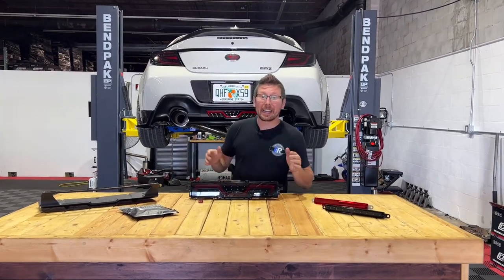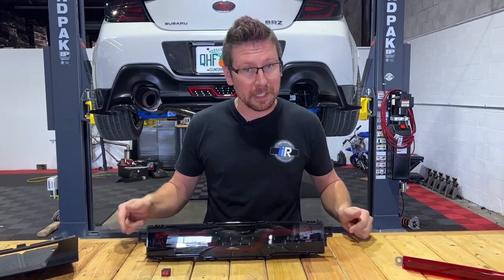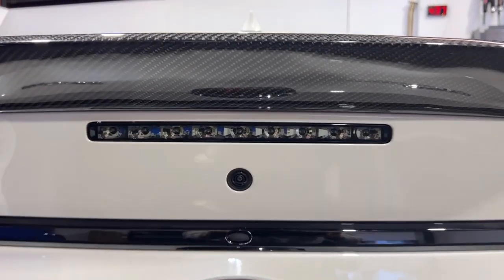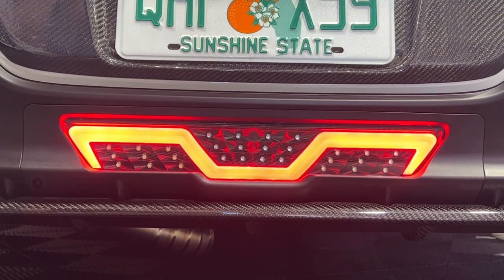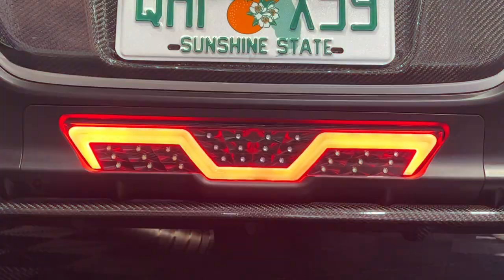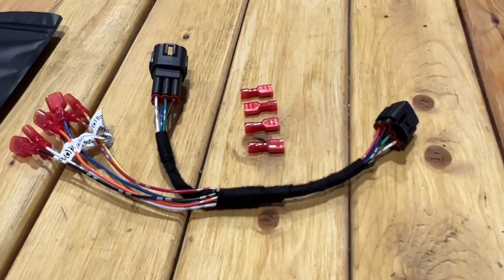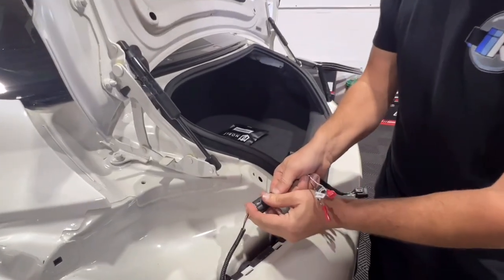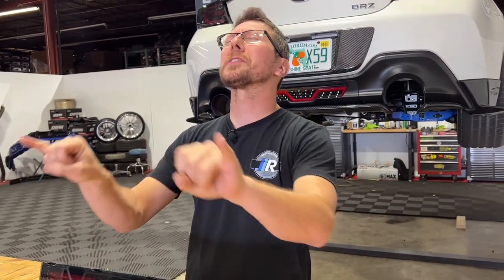New Lights from Noble | F1 Light & 3rd Brake Light | Product Peek | 2022+ Subaru BRZ Toytoa GR86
In this weeks Product Peek, Jim takes a look into two new brake light options that help your BRZ or GR86 stand apart from the rest. The Noble NB1, and 3rd brake light are sure to command attention from fellow enthusiasts.